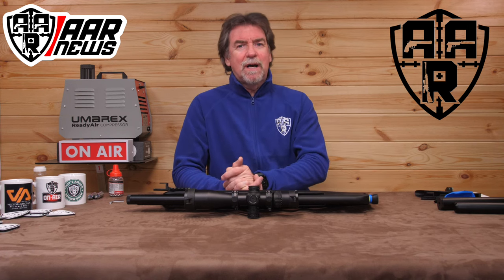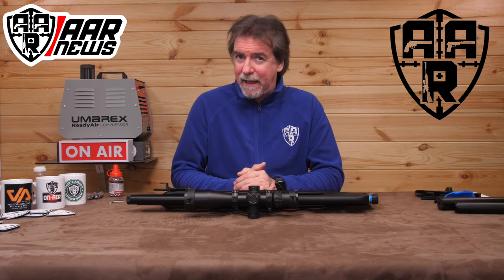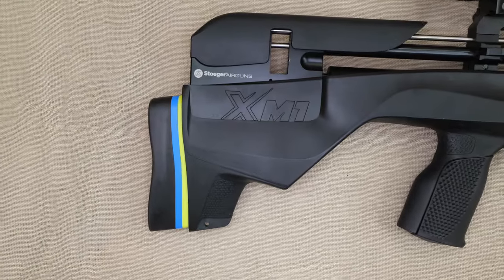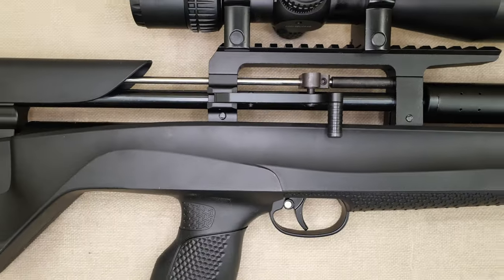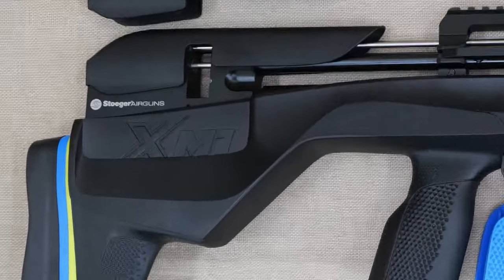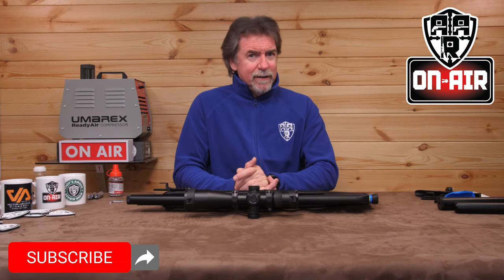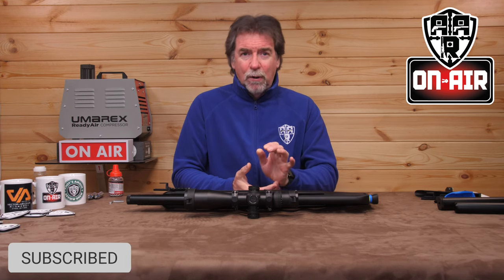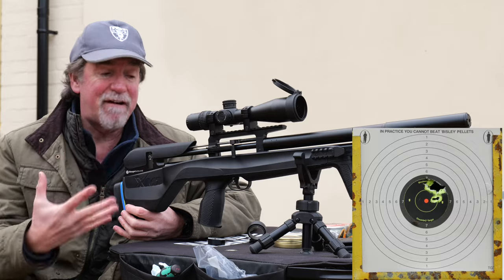Stoeger XM 1 Bullpup Teaser